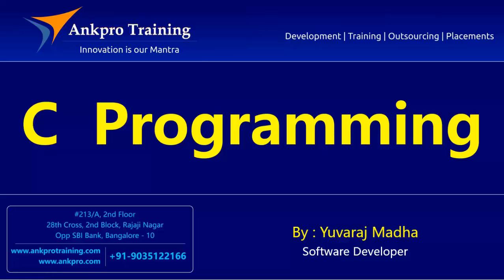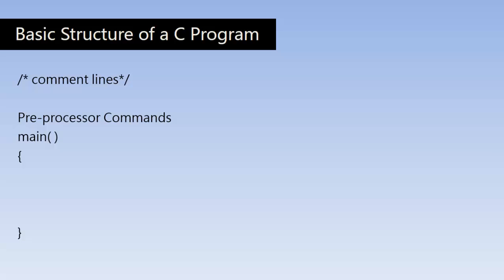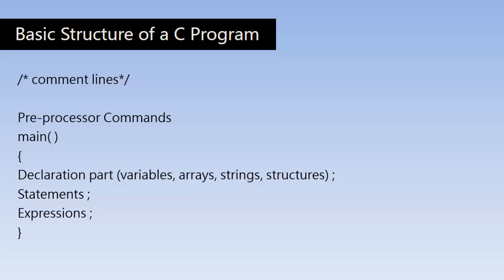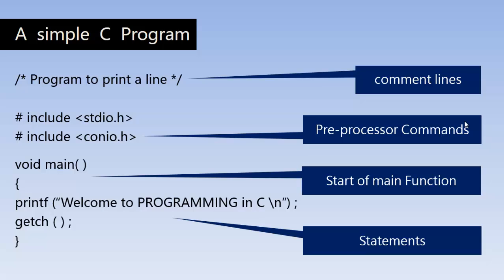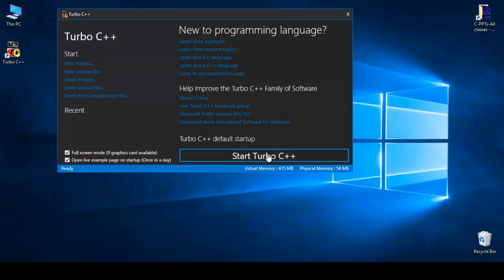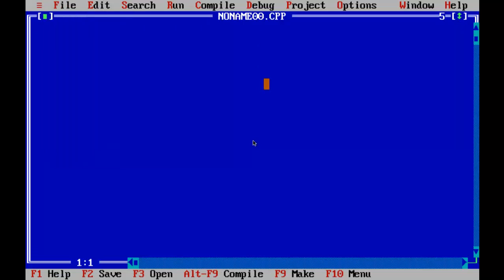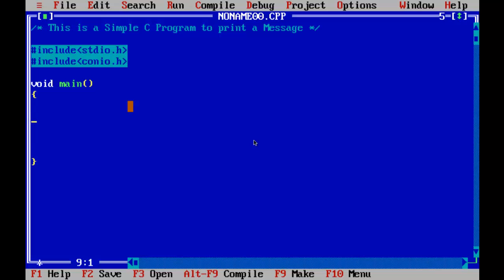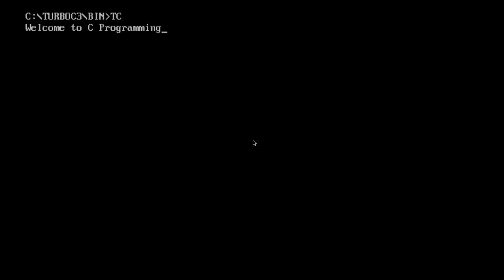C language - Class 3 : Structure of a C program | printf, scanf, main, clrscr and comments in c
Structure of a C program :
printf, scanf, main, clrscr,  comments

ankpro
ankpro training
Asp.net MVC
C#
C sharp
Bangalore
Rajajinagar
Selenium
Coded UI
Mobile automation testing
Mobile testing
JQuery
JavaScript
.Net
C
C++
Components of the .Net framework
Hello World
Literal